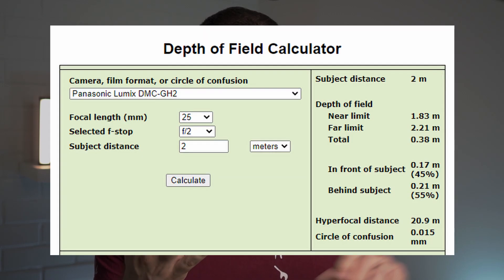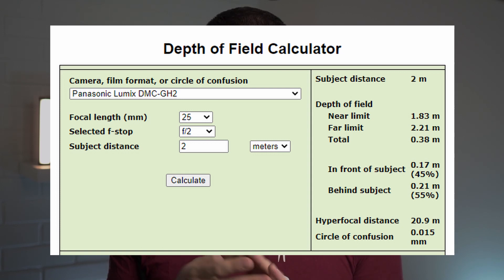Blurry background? Two people in focus? It's all about DEPTH OF FIELD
I've heard the following statements several times:
* I have an f/1.8 lens, and I still don't get a blurry background
* my camera detects two faces, but only one is in focus

In both cases, what you want is to control depth of field. In this video we'll check what affects it and how to control it.

0:00 Start
0:21 For the impatient ones
1:11 The basics: field of view and depth of field
2:46 The four parameters that affect Depth of Field
2:58 Focal length
3:06 Aperture
3:30 Sensor size
4:11 Distance to subject
5:40 I want a blurry background - less depth of field
7:36 I want two people in focus - more depth of field
9:32 Summary and conclusions

My cameras and accessories:
Sony a6400